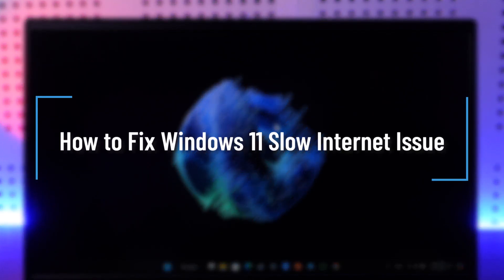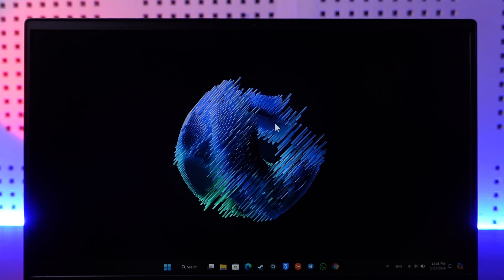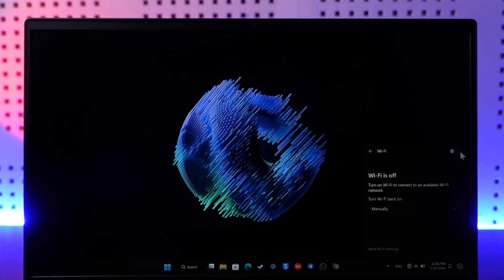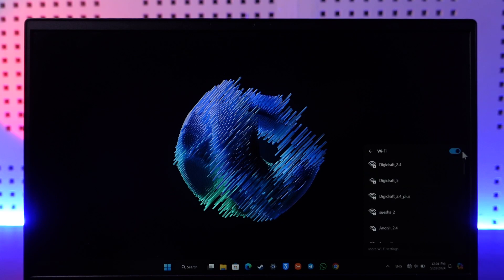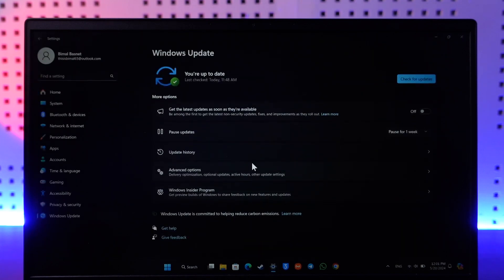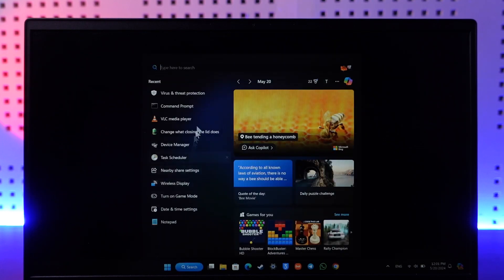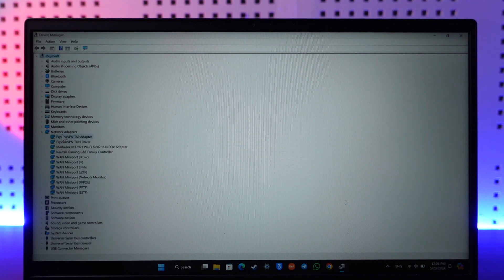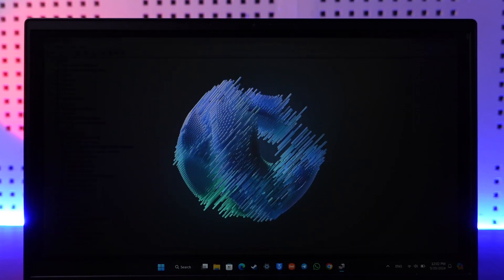How to Fix Windows 11 Slow Internet Issue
In today's video, we will learn how to fix slow Internet issue on Windows 11. So make sure to watch the video till the end.

~ Chapters:
0:00 Introduction
0:12 Check ISP
0:30 Check for Updates
0:45 Network Adapters
1:04 Conclusion